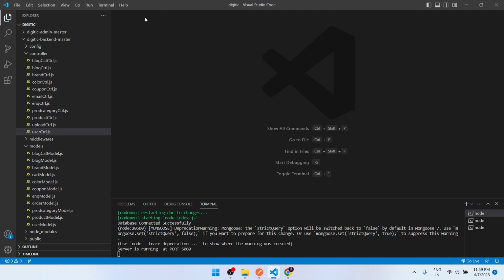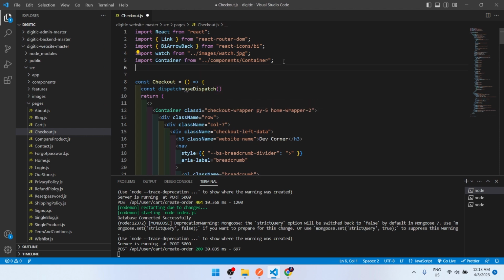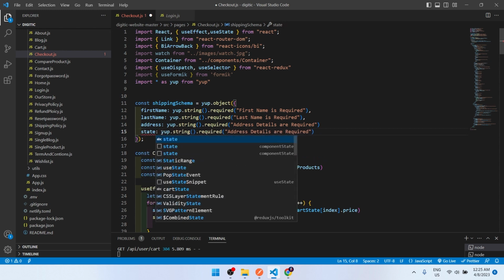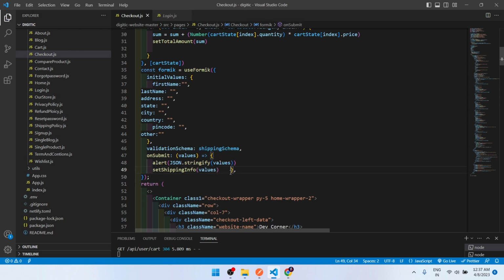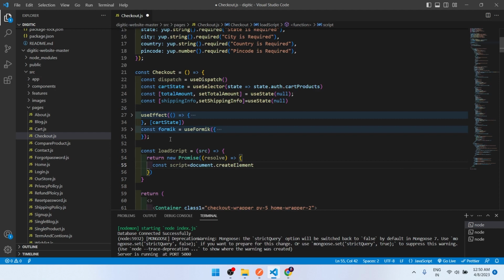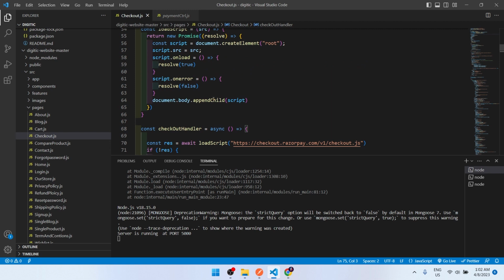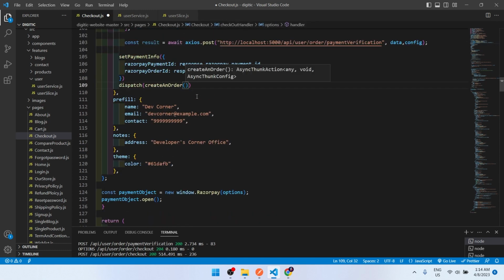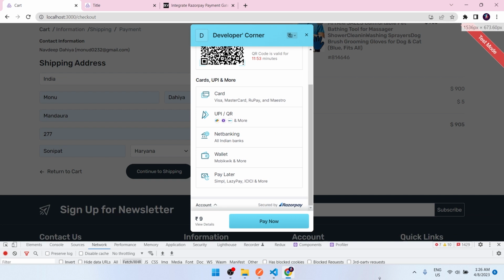#011 Mern ECommerce Project User Side: How to create Order , Added Payment Gateway and Implement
#011 Mern E-Commerce Project : How to create Order , Added Payment Gateway and Implementation

In this video, we are going to talk about How to create Order , Added Payment Gateway and Implementation in Mern stack project.

Mern stack project is a powerful eCommerce platform that helps you build your own eCommerce website in no time. In this video, we are going to show you how to create an order and add payment gateway in Mern stack project. So if you are looking for a professional eCommerce platform to build your own website, then Mern stack project is the perfect choice for you!

Join Us